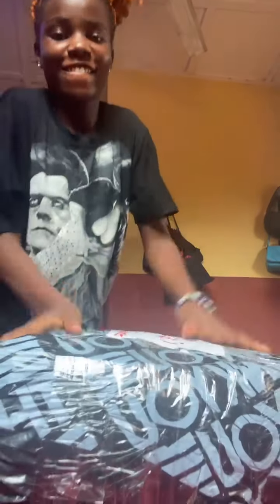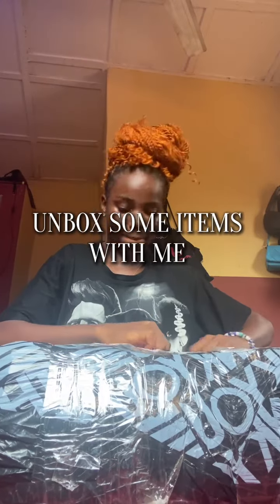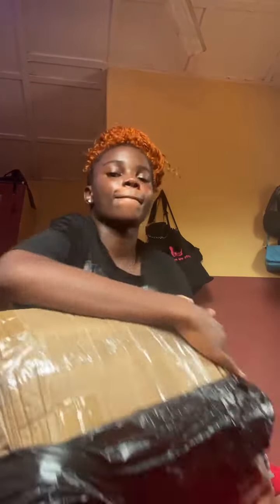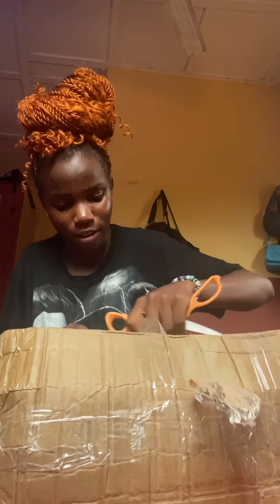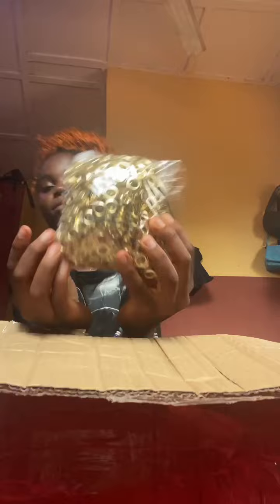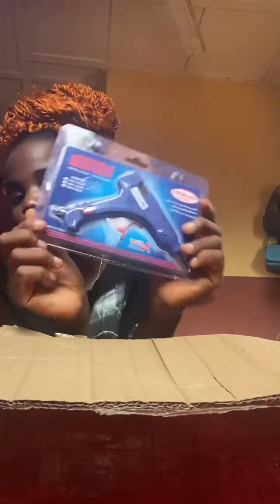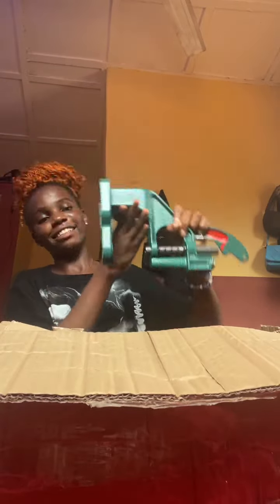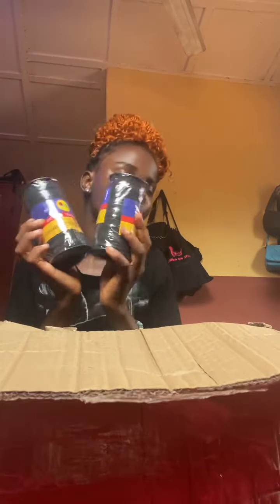Customer Review | Unboxing Tailoring Accessories And Tailoring Tools I Got From Bukason Tailoring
Customer Review
Shop with Mary x Bukason Tailoring Store

I’m excited to share my shopping experience at Bukason Tailoring Store, the ultimate destination for all your tailoring and sewing accessories!

As the founder of Shop with Mary, also known as Everything Totes, I create unique tote bags and female clothing accessories, including hair bonnets, scrunchies, hairbands, reversible bonnets, drawstring bags, and more.

Recently, I purchased some key items from Bukason Tailoring Store, including dullface fabric, a rivet machine, eyelet dies, rings for eyelets, elastic, and other essential accessories.

The quality is exceptional, making it easy for me to continue crafting the high-quality products my customers love.

Bukason Tailoring Store offers outstanding customer service, fully understanding the needs of a growing brand like mine.

If you’re looking for top-notch tailoring tools and sewing accessories, I highly recommend Bukason Tailoring Store.